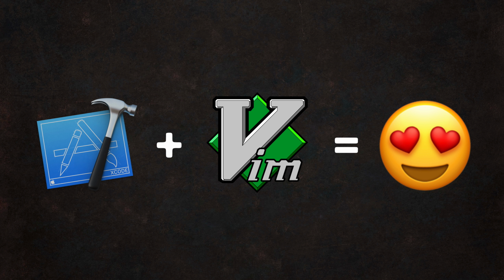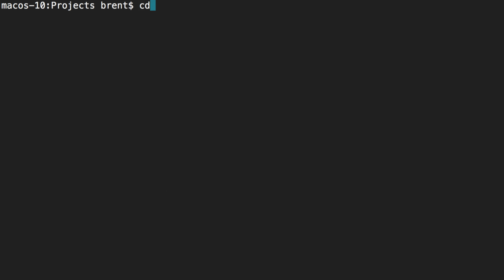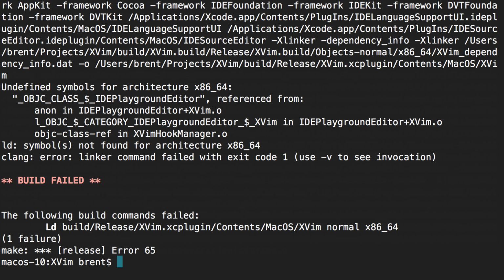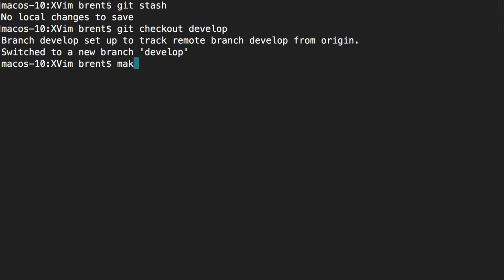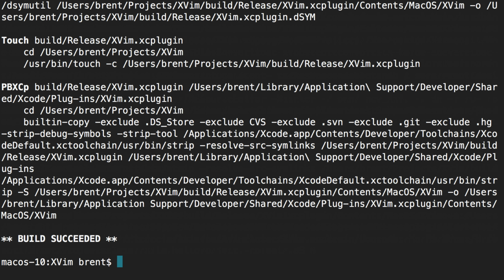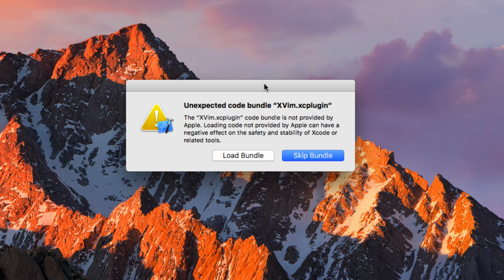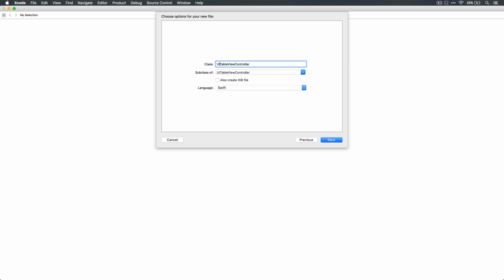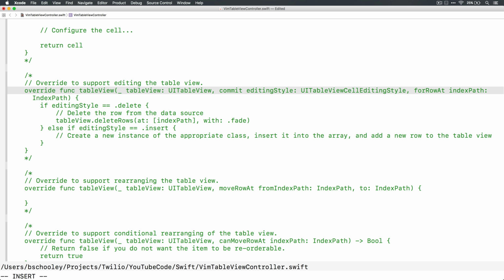How to Use Vim in Xcode 8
Do you love Xcode but hate that it lacks Vim keybindings? Turn that hate into love by installing XVim in Xcode 8. For more details, check out Sam Agnew’s blog post